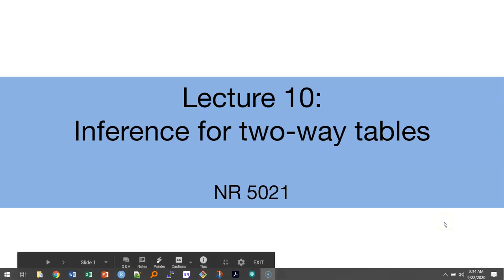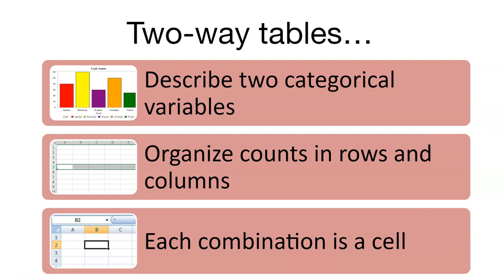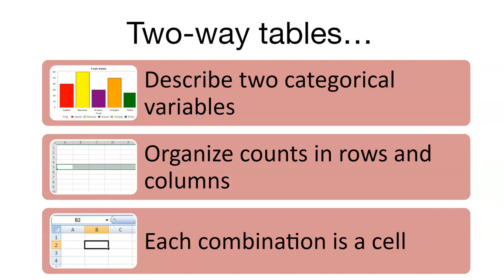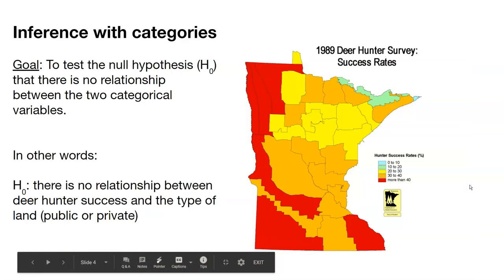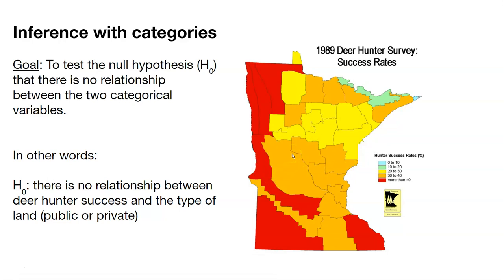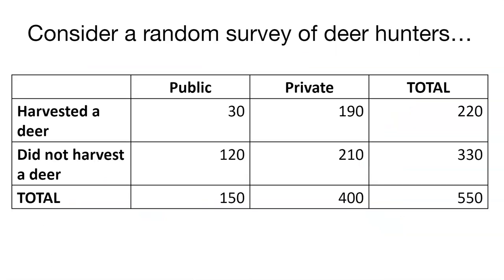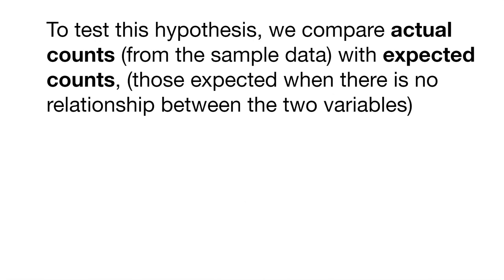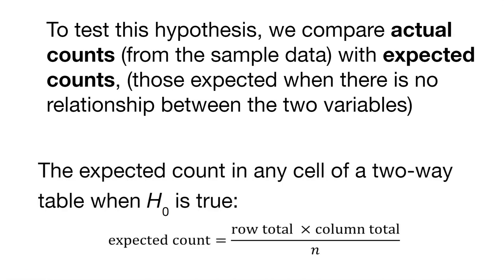Topic 10.1: Two-way tables